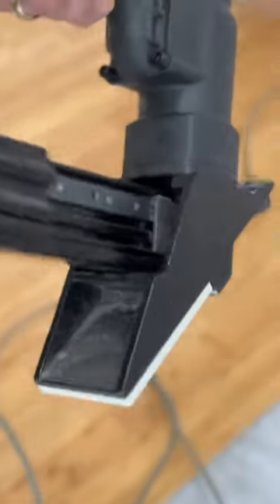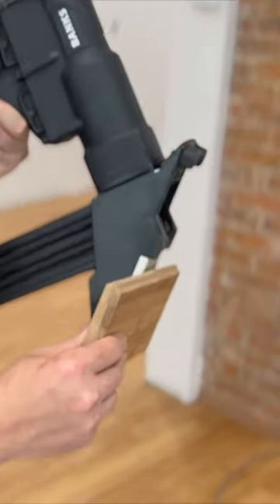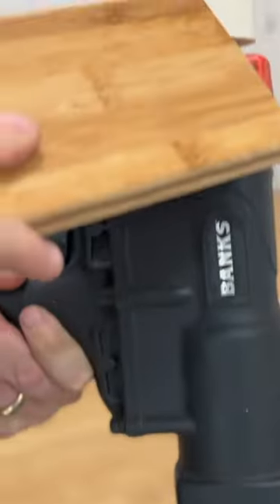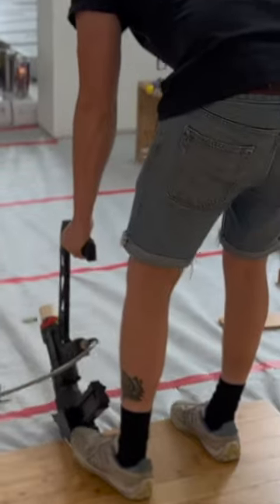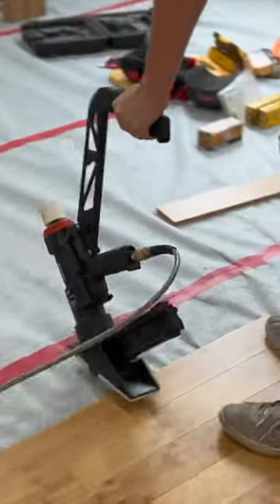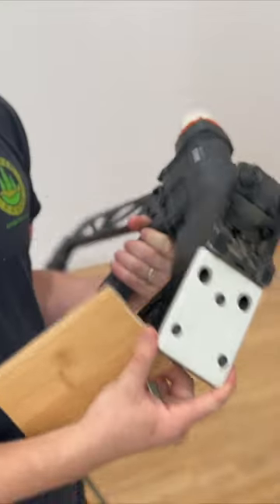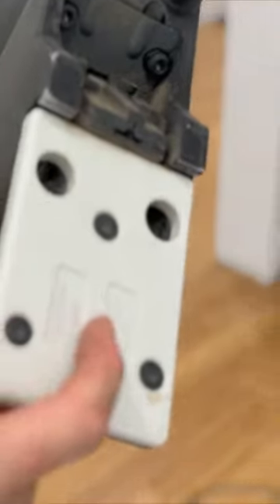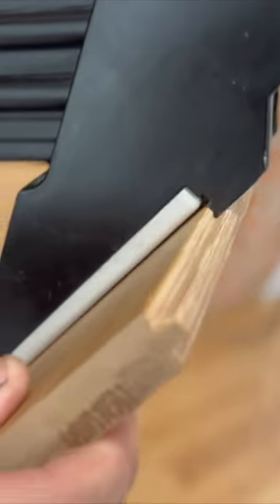How To Use A Flooring Nailer In 5 Easy Steps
We just installed a hardwood floor. Here is the basic use of a flooring nailer or flooring stapler.